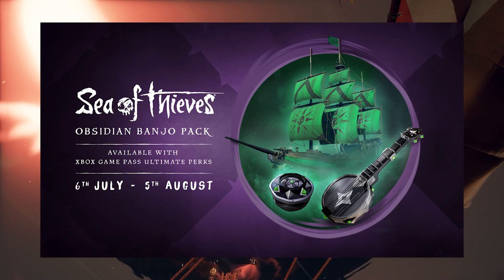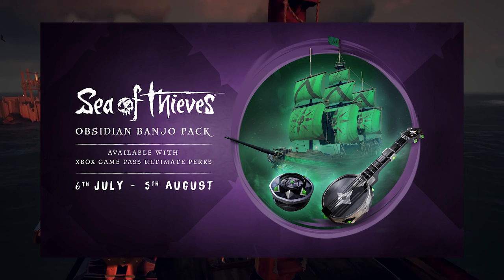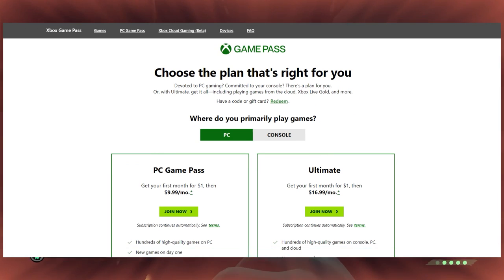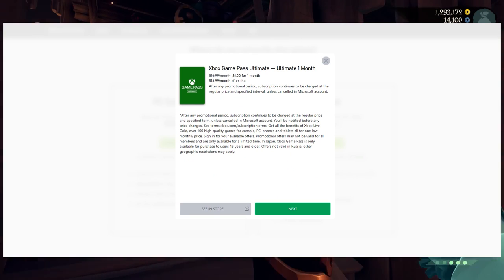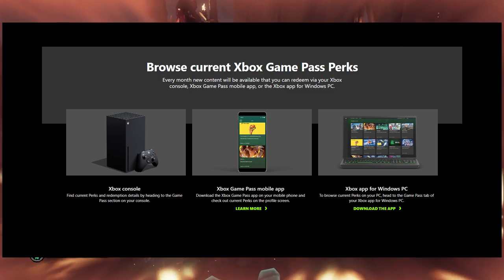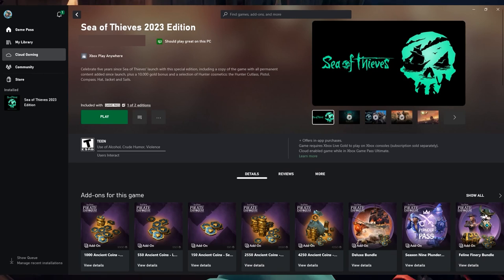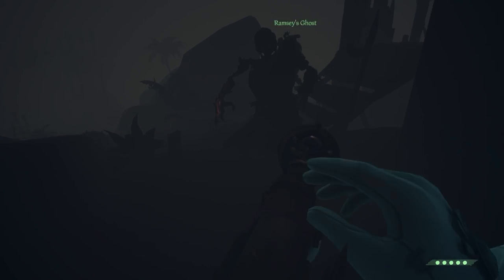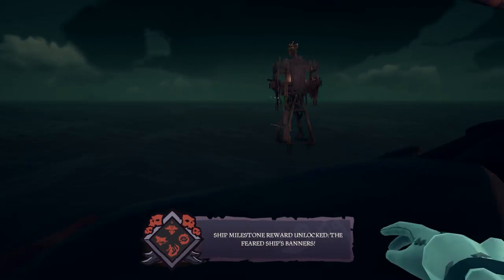How to get the Obsidian Banjo, Compass, and Hull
In this video I'll go over everything you need to know to get the your hands on the Obsidian Banjo, Hull, and Onyx Compass!

Chapters
0:00 - Intro
0:26 - The Obsidian Banjo Pack
0:54 - Getting your Game Pass
1:26 - Redeeming Your Perks
2:17 - Outro